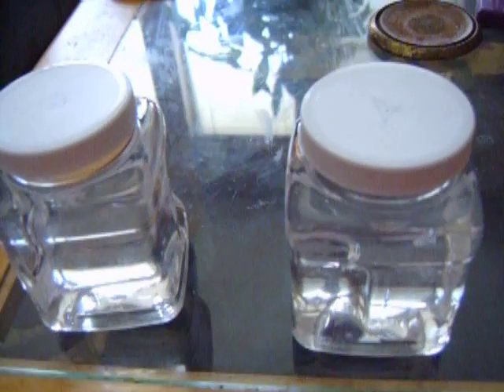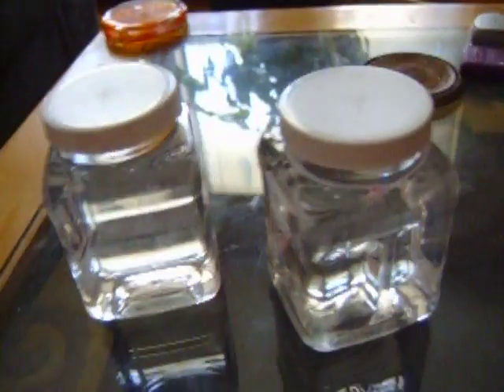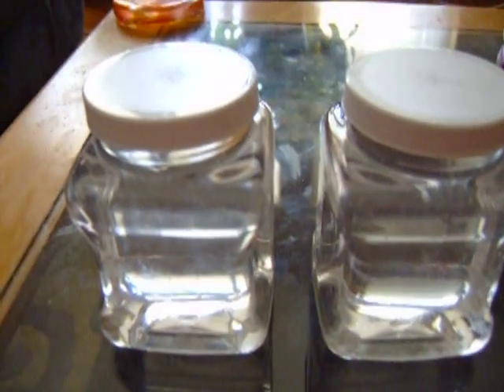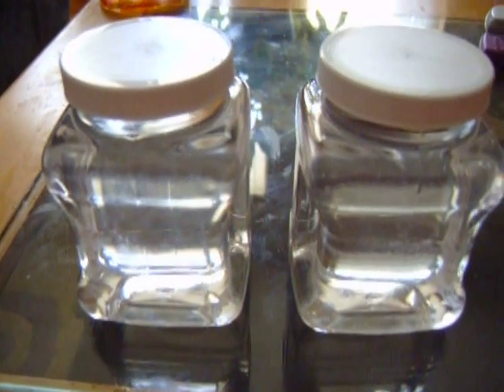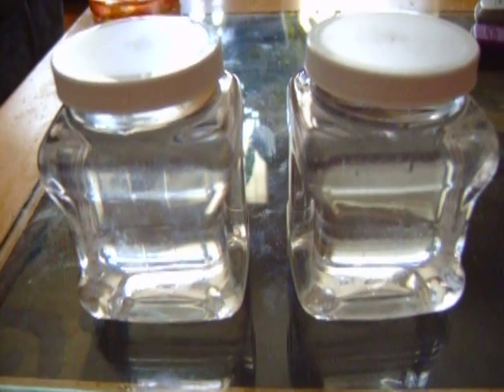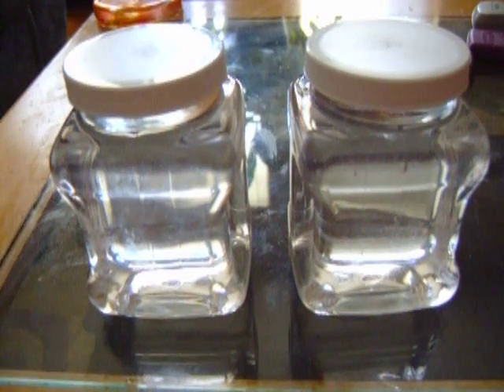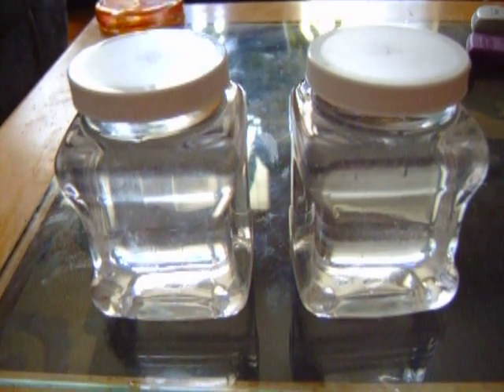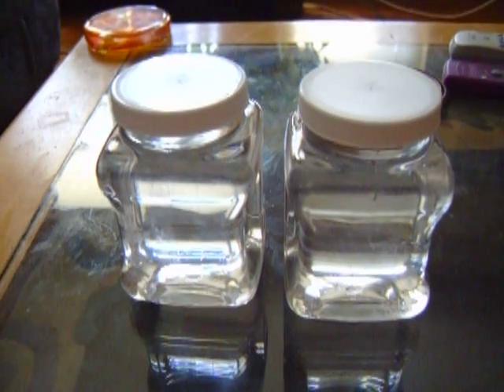Just Got In a Shipment of Dow 6100 6010 Encapsulant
I just got in a shipment of Dow 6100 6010. And I would recommend it to anyone making DIY solar panels.